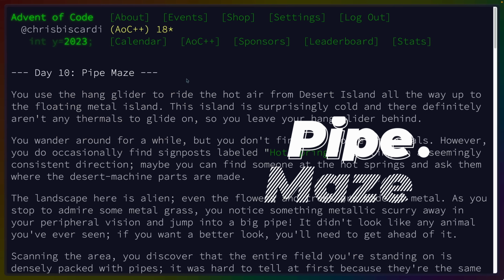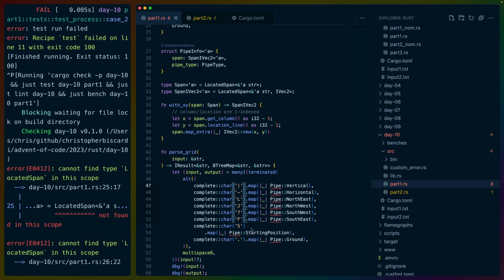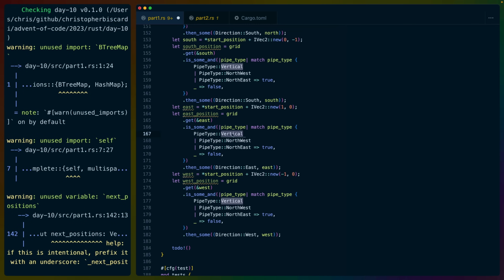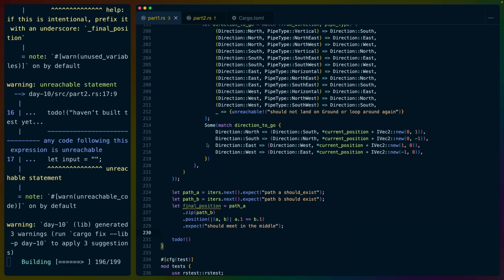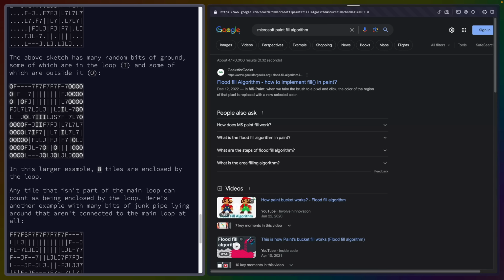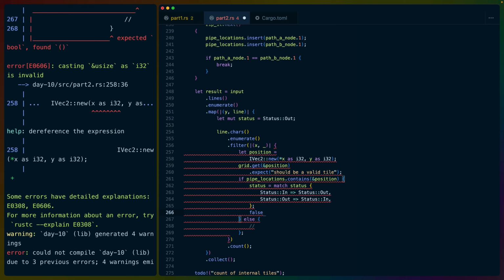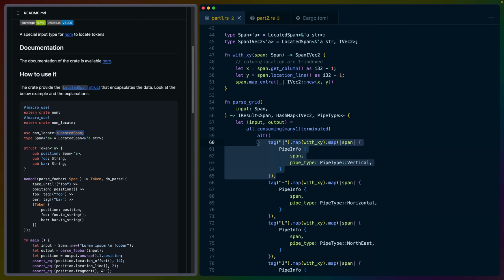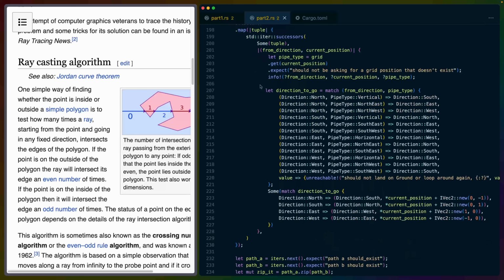Day 10 - Advent of Code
successors, pip, and more

# Chapters

00:00:00 Overview
00:03:29 Part 1
00:04:26 Building a Pipe enum
00:04:46 Nom Parser
00:06:57 returning enums from nom parsers
00:09:36 what data do we return from our parser?
00:14:29 deriving Eq and PartialEq
00:15:49 Taking the first step
00:20:47 yo dawg I heard you like iterators
00:22:48 std::iter::successors
00:25:21 unreachable!
00:27:58 temporary is freed while still in use
00:30:07 debugging traversal
00:32:09 tracing, rstest, and test_log
00:35:32 Part 2
00:40:04 implementation!
00:41:45 breaking in while-let
00:52:00 what counts as a line cross?
00:52:56 writing an isolated pip test
00:55:20 oh no. the tests pass.
00:57:03 benchmarks!
00:58:28 Deep Dive - Part 1
01:05:17 Deep Dive - Part 2
01:10:17 Leaderboard